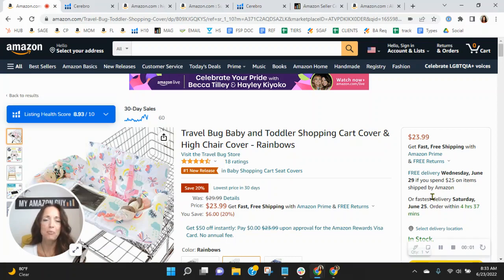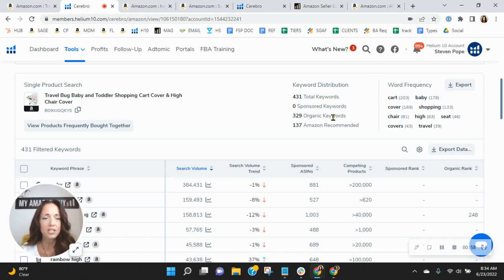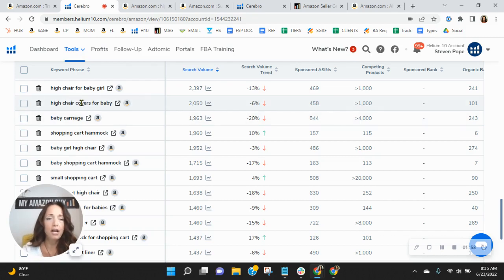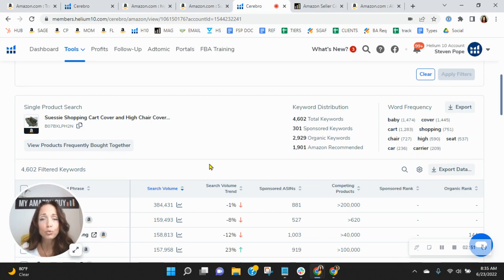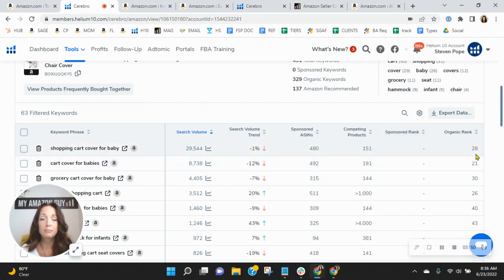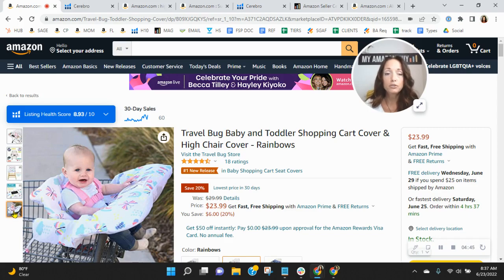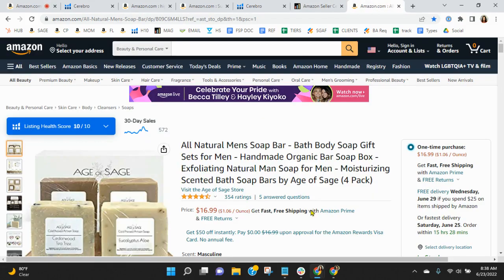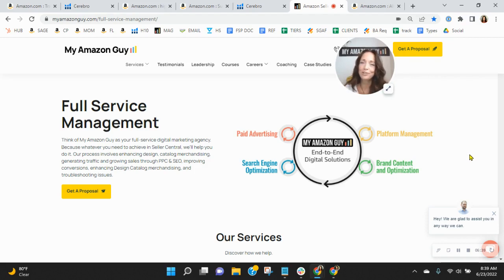ASIN Review: Travel Bug Baby and Toddler Shopping Cart Cover - Amazon FBA